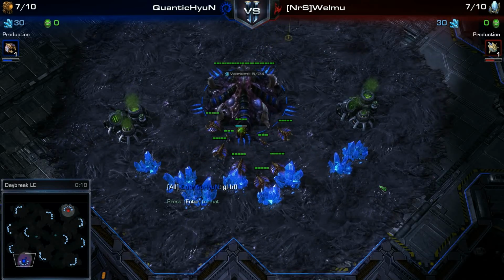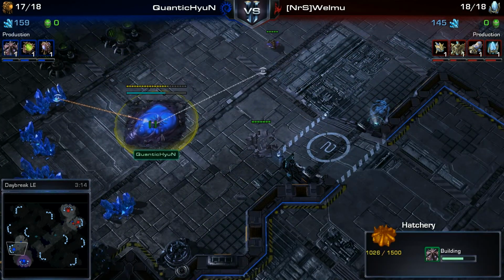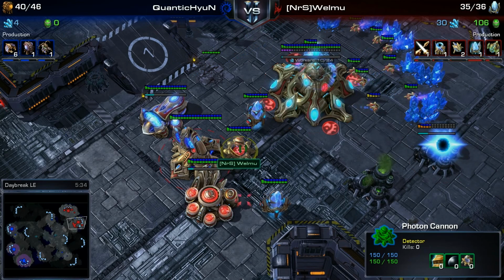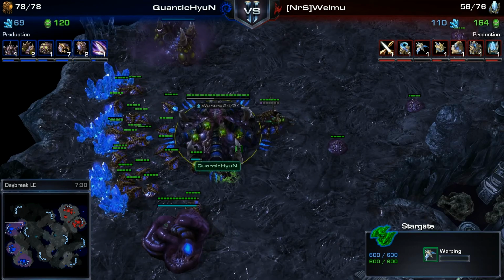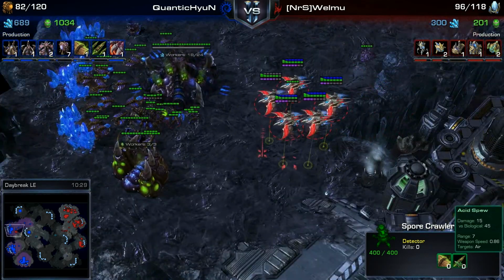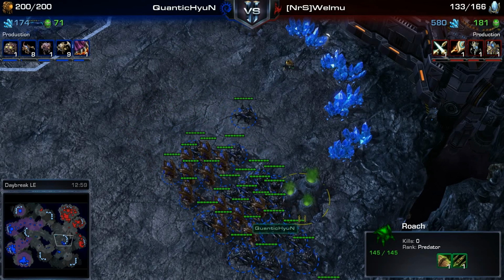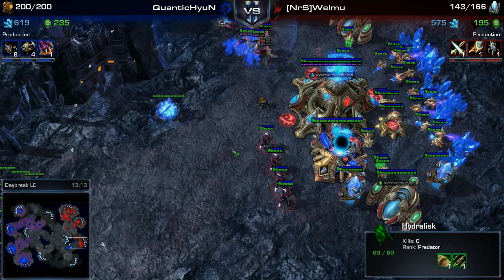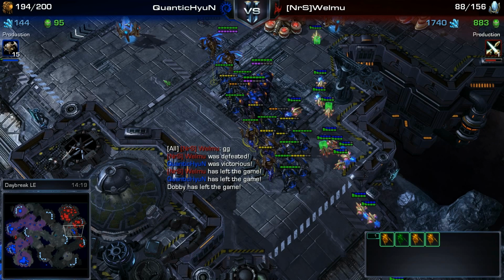Starcraft 2 - Go4SC2 - May 2013 - Grand Final - Hyun vs Welmu - Game 2